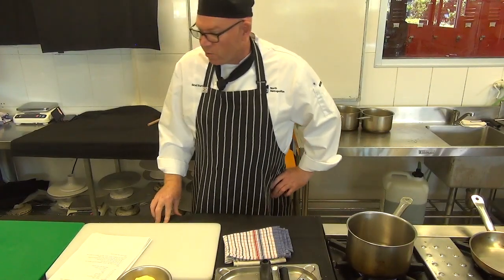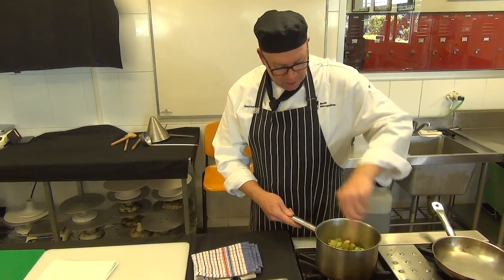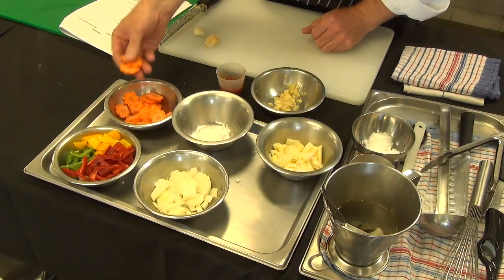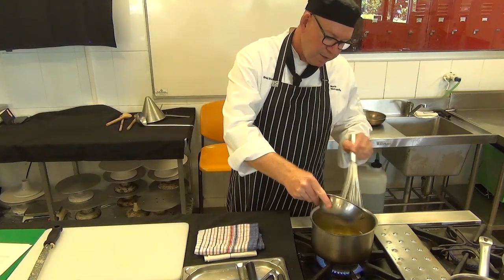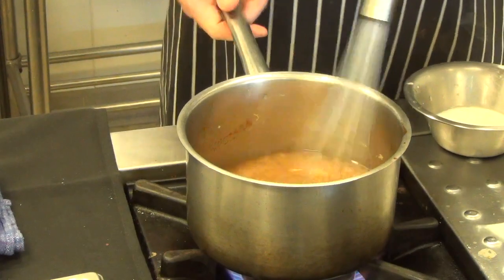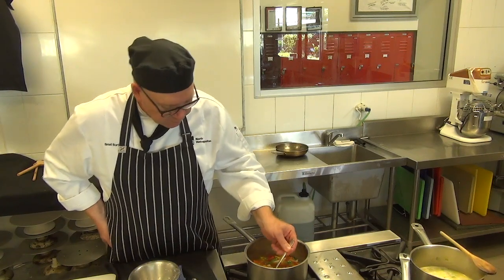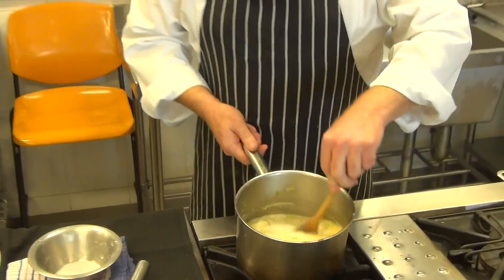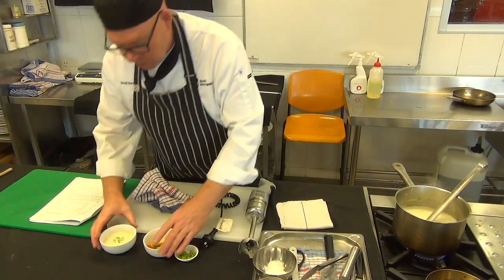Stocks, Soups & Sauces - Session 6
Chef Brad cooks a Vichyssoise soup and prepares Sweet and Sour Sauce.